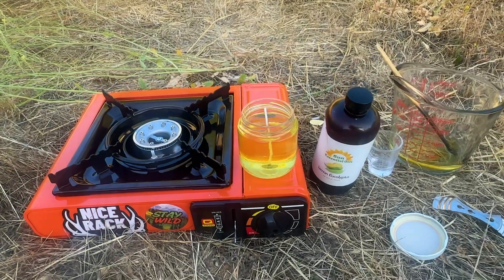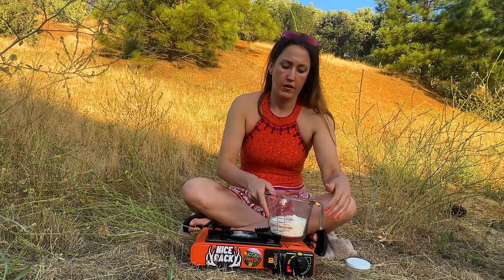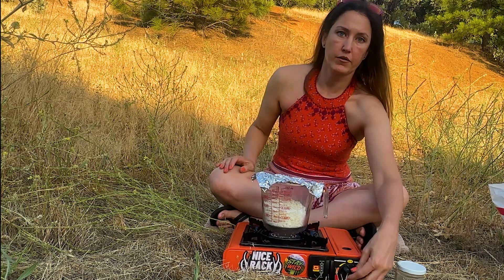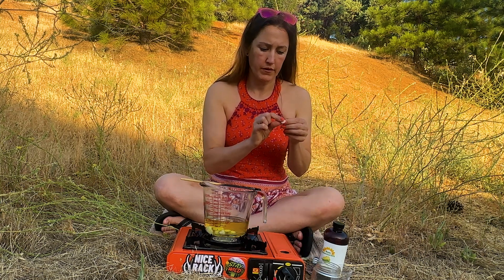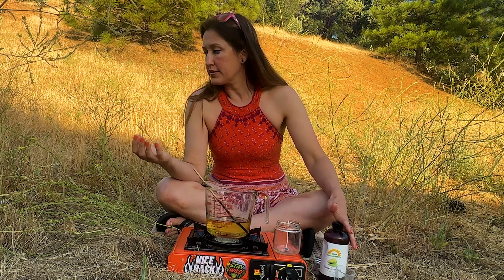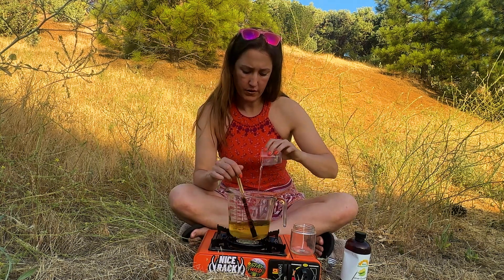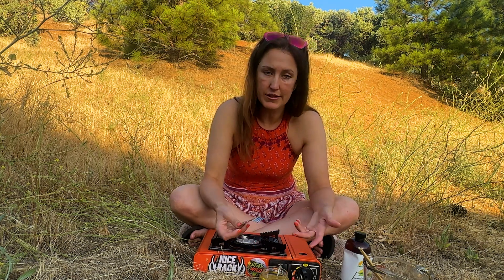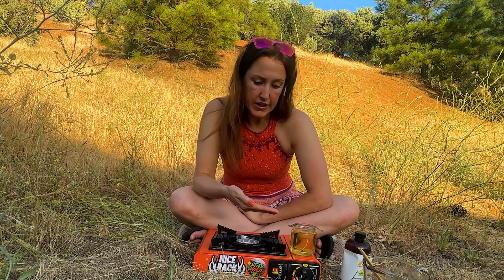Mosquito Candle DIY (natural that works!)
An effective way to repel these bugs! I walk through making a a simple and easy DIY mosquito repellent candle made with soy wax and essential oils. "Citronella" is often used to describe these, but that is another name for Lemongrass, and there and many other essential oils that will work! Great for use at camp, on your porch or backyard!

Essential oils that repel mosquitos (as well as other annoying bugs like fleas, and ticks) that work well in candles:
Lemongrass, Cinnamon, Thyme, Clove, Lemon Eucalyptus, Tea Tree,  and Cedar.

This is a safe and non-toxic alternative to unhealthy paraffin, and fake "fragrance" candles that are harmful to all living beings who breathe it. Paraffin, and fake citronella are also petrochemicals which were made from petroleum by-products, so If you needed another reason to ditch these common store-bought candles, here ya go!

MATH FORMULA to calculate 7% dilution of essential oils into the melted volume of soy wax

0.07 x (# of melted ounces by volume)= essential oil amount in ounces

Wild Atoms' monthly eco-mission to to share awareness about toxic petrochemicals and to help provide healthy and more sustainable alternatives. We help you join this mission, by studying more about this topic, sharing your knowledge, or best yet make the informed decision to refrain from purchasing these toxins that are harmful in every way you spin it!

Easy make with me style video showing you how to make this useful homemade outdoor / yard / camp candle. This would also be great for backyard barbecue or for independence day!

Thank you and remember, just one wild atoms can change everything.